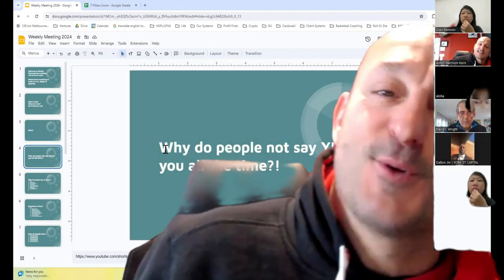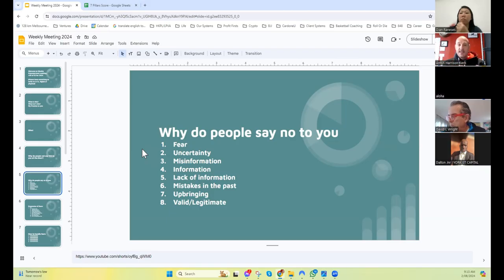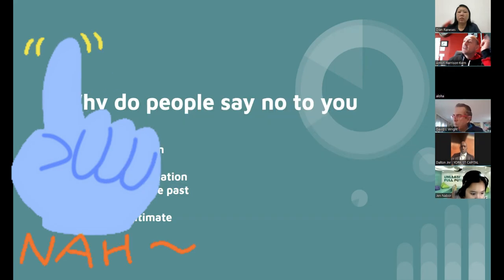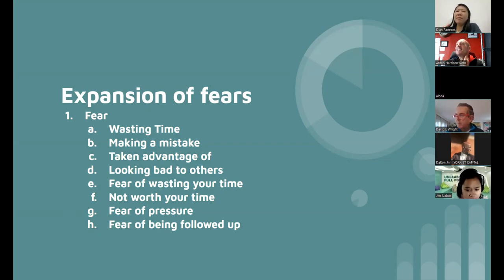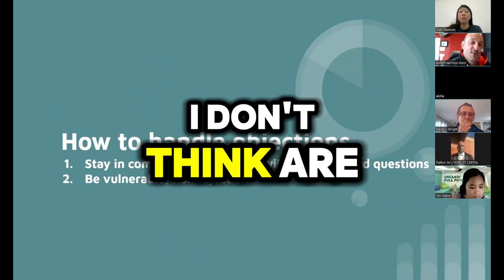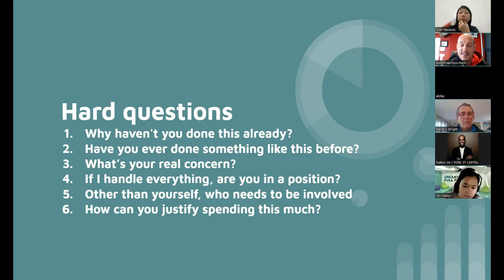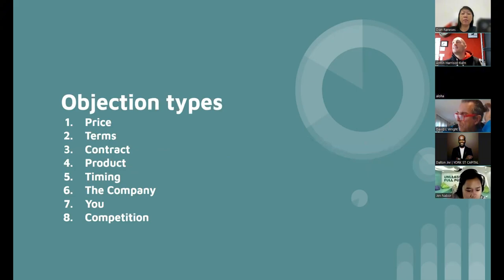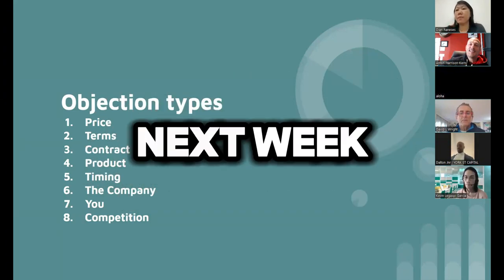Why do People Not say YES to you All the Time? - Weekly Empowerment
Ever wondered why people don’t always say 'yes' to you all the time? Tune in as we explore the various reasons behind why people might have objections. From personal boundaries and priorities to social dynamics and negotiation strategies, we break down the psychological and practical factors at play. Discover how understanding these reasons can improve your communication and increase your chances of getting a positive response.